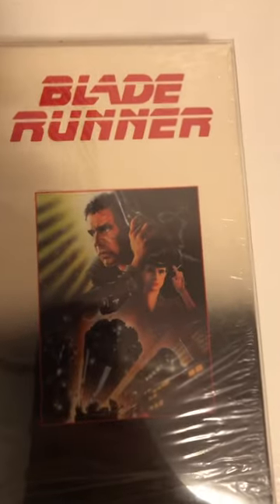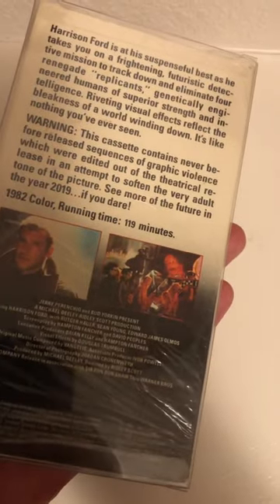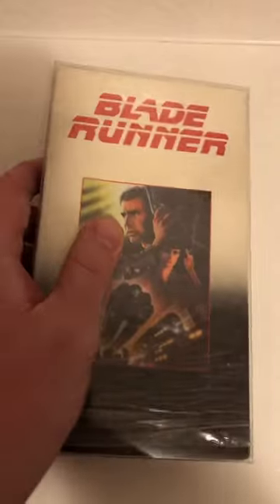Escape from New York first release embassy clamshell